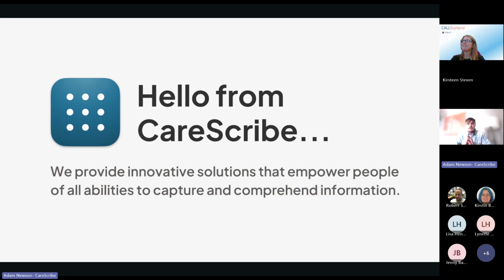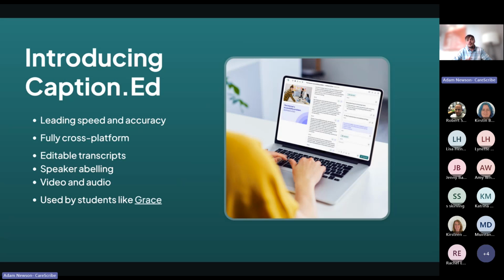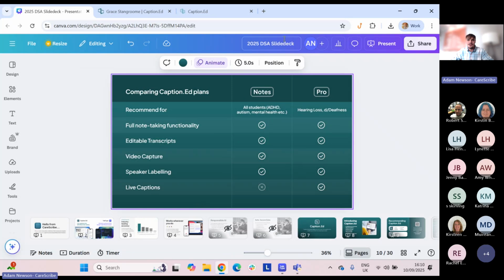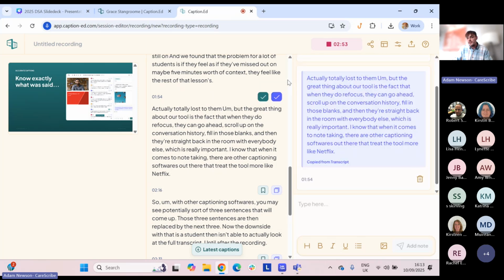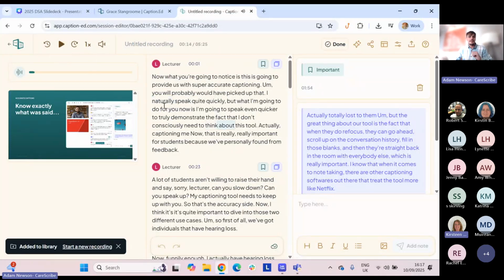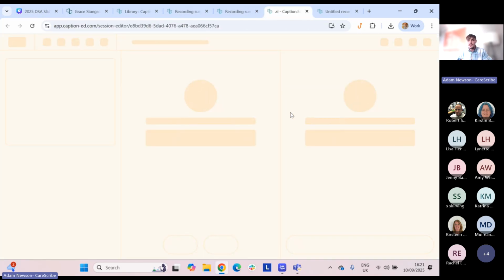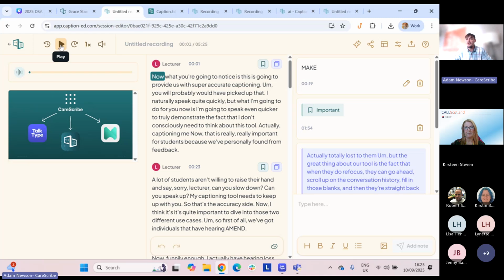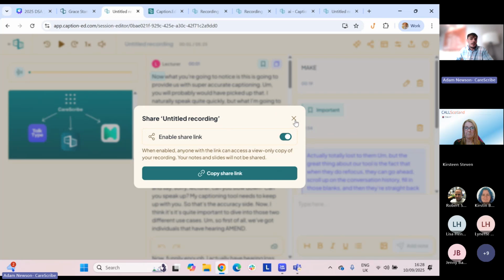Why Caption.Ed is the best choice for students who are Deaf, HoH or require note-taking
Adam will present Caption.Ed, a cutting-edge tool that provides super-accurate live captioning and effortless note-taking, regardless of the format. Whether students are watching lectures, attending seminars, or engaging in online discussions, Caption.Ed ensures they have real-time, high-quality captions while also generating structured and editable notes.

This session will include an in-depth exploration of the best use cases for Caption.Ed and why it is the best choice for students who are Deaf, Hard of Hearing (HoH), or require note-taking support. By offering a centralised location for all their learning materials, Caption.Ed empowers students to stay organised and access their notes effortlessly.

Attendees will also get a chance to see incredible features in action, such as AI-generated summaries and seamless sharing capabilities. With an intuitive user experience, Caption.Ed exemplifies how assistive technology should support students in their academic journey.